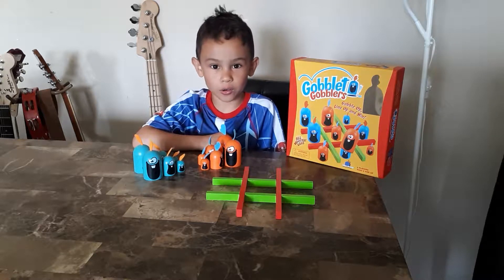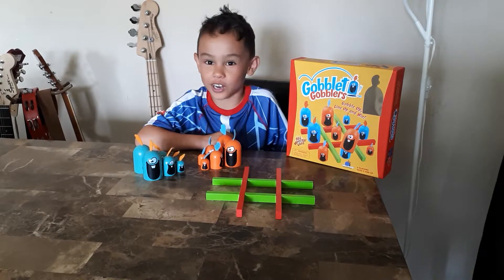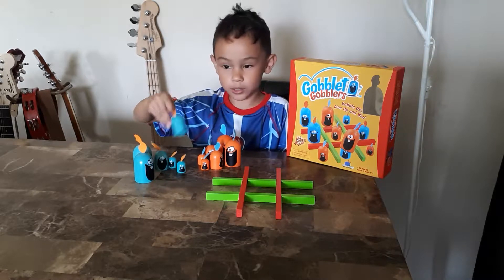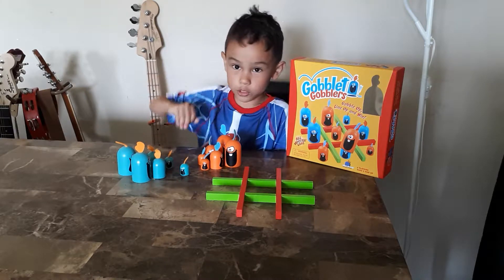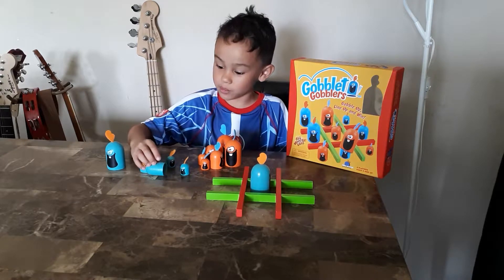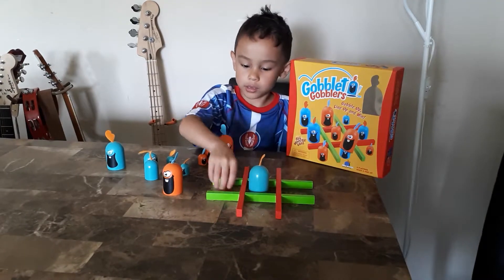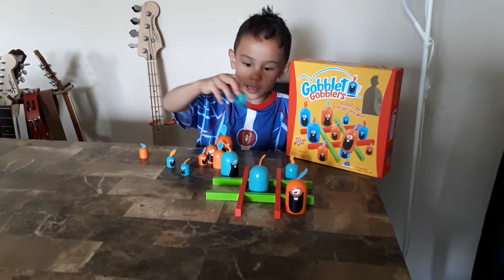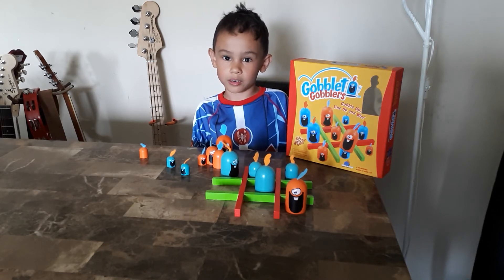ROLLING WITH NOLAN REVIEWS GOBBLET GOBBLERS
A board game review of Gobblet Gobblers.